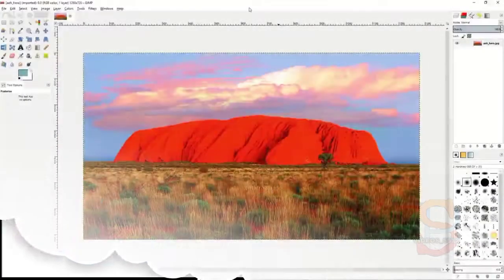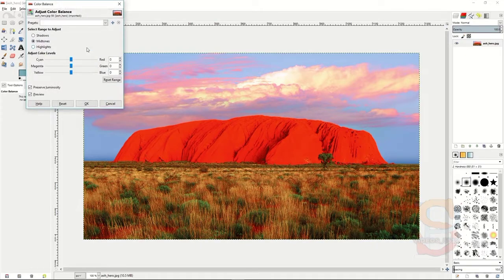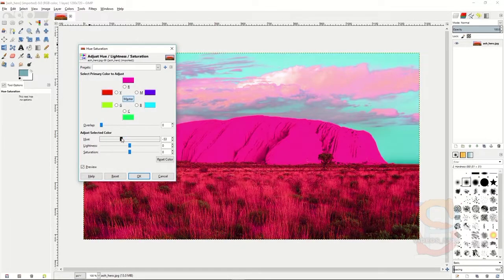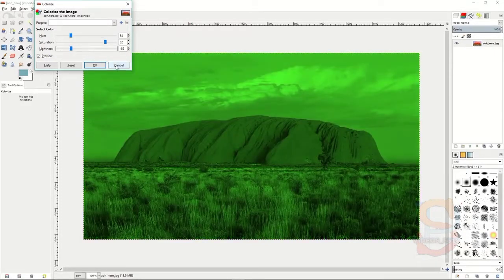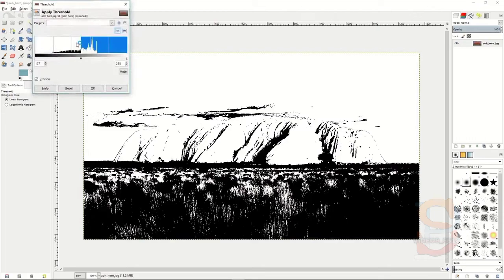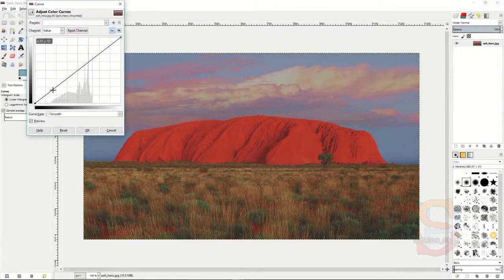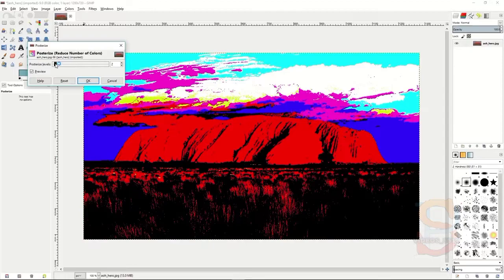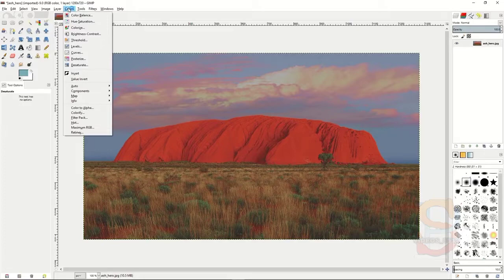28_GMP_Color Tools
Expert Graphics Videos Pro